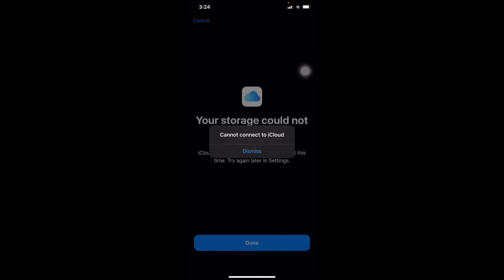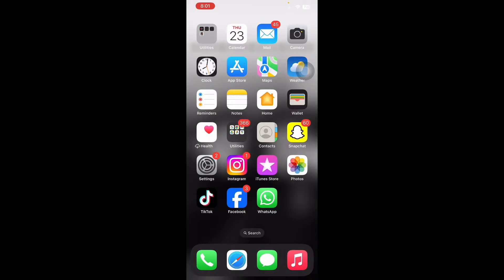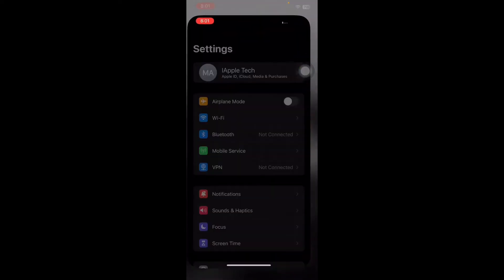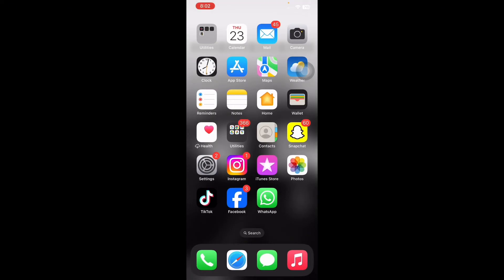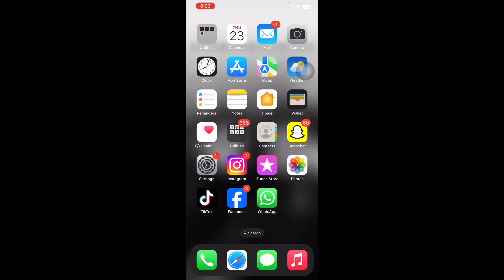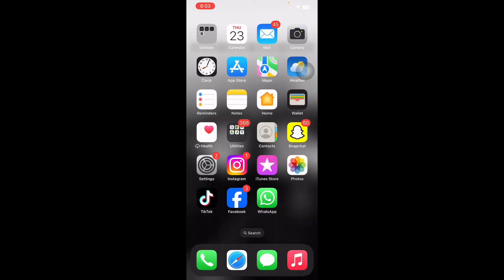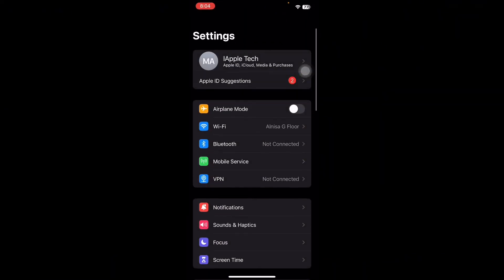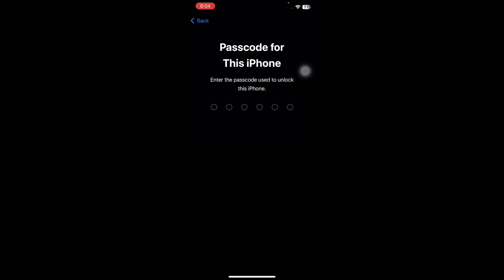How To Fix Cannot Connect To iCloud On iPhone/iPad